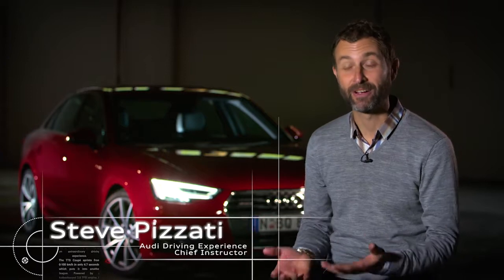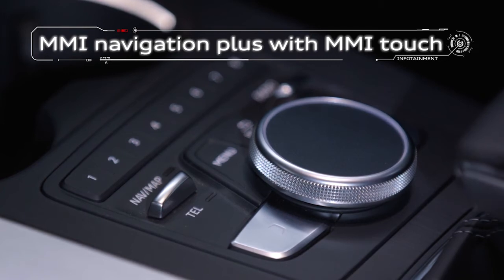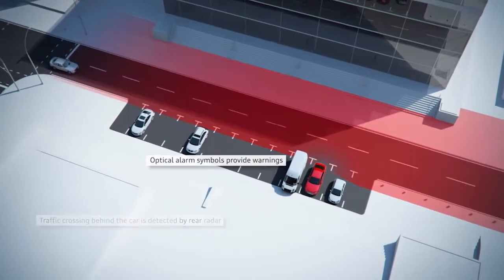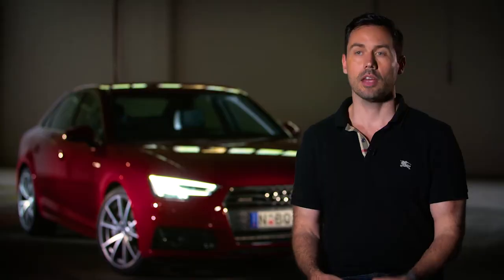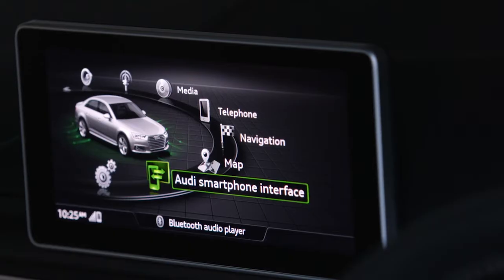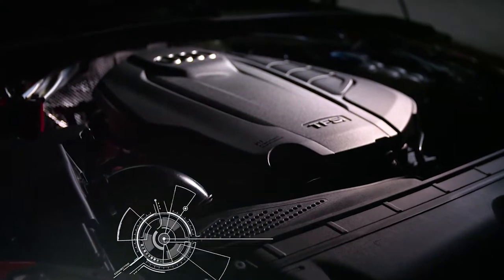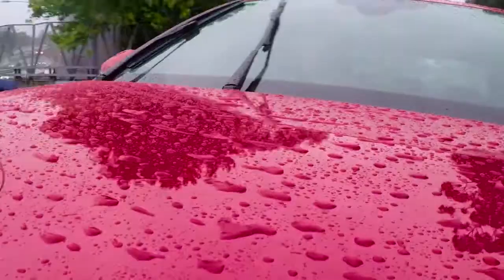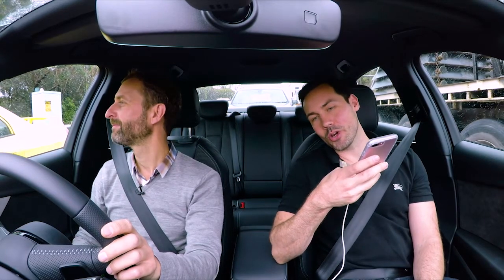Audi A4 Sedan - Video Review